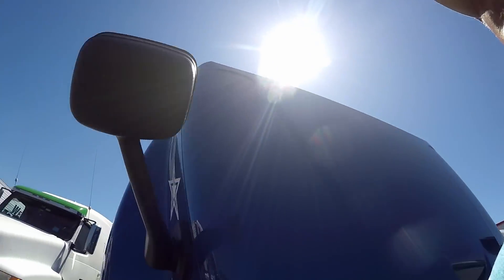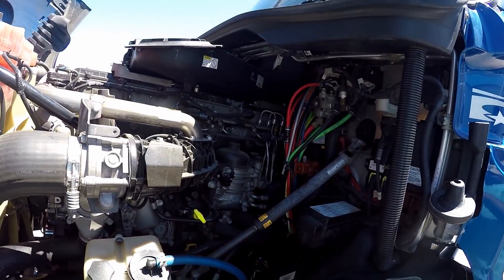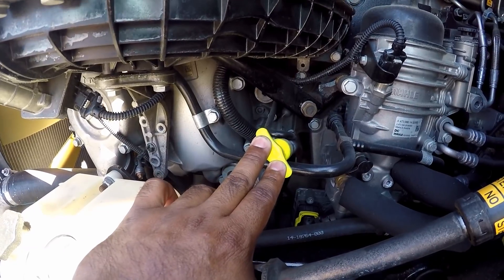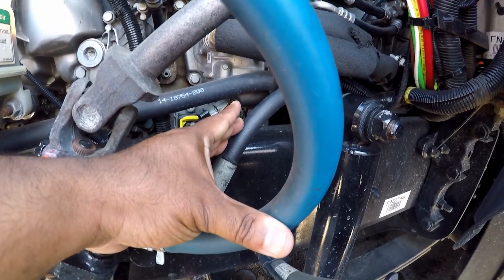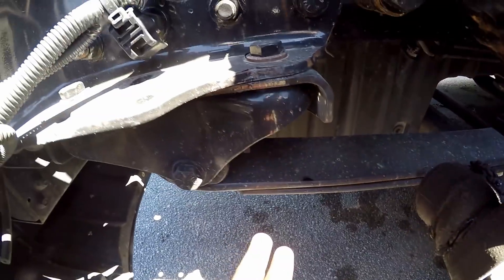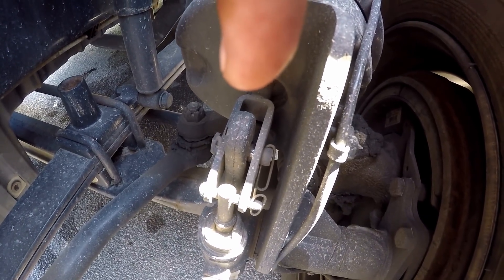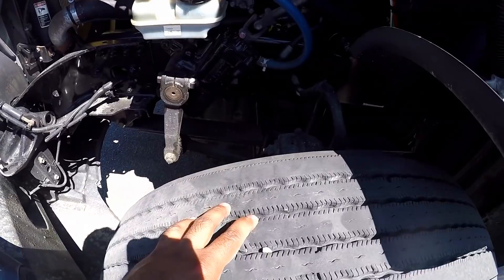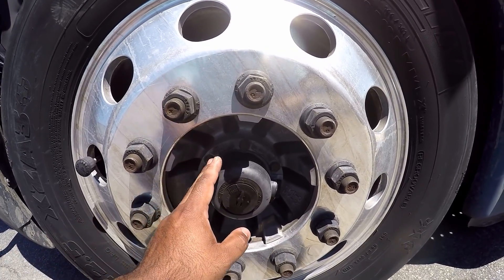Truck PreTrip - ENGINE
If you haven't joined already come join the QUIEN DIJO MIEDO/WHO SAID FEAR Group that I have created on Facebook:

PRIME RECRUITER
Nikki Yost